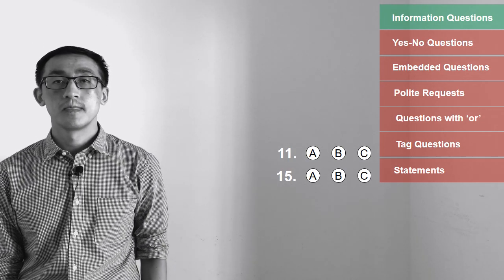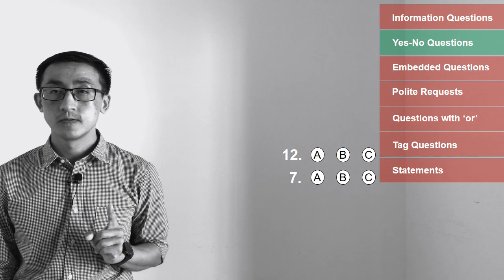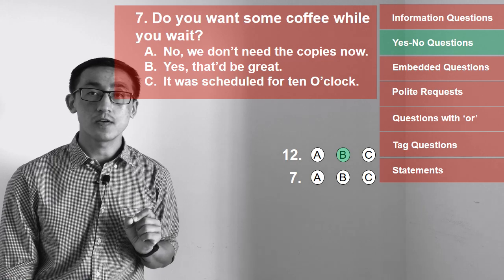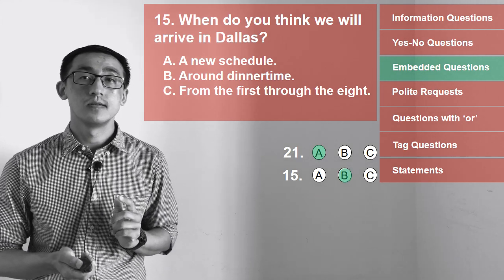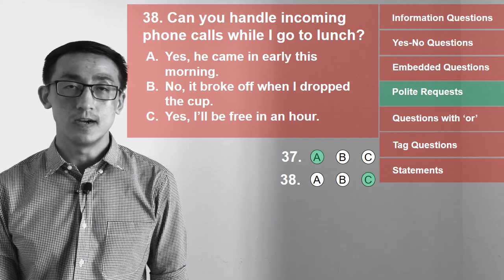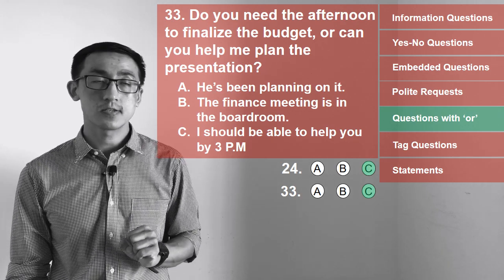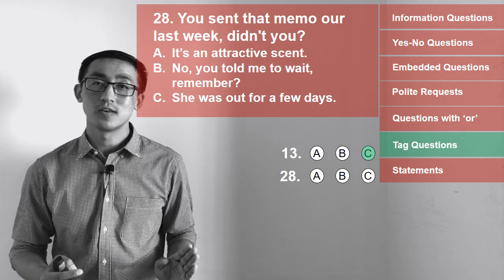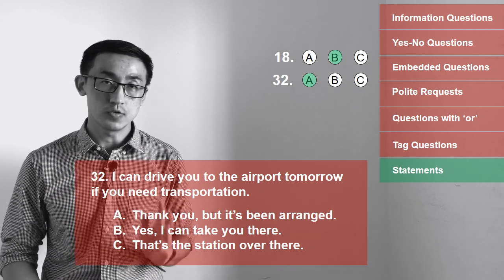New TOEIC 2020 PART 2 Question Response Illustrations (EP 5)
This are the 7 Types of Questions in Part 2 of the TOEIC Reading and Listening Test. This are the sample questions with illustrations.

Video Shot with Iphone 8
Microphone Saramonic Blink 500

Background Sound:  Play Date